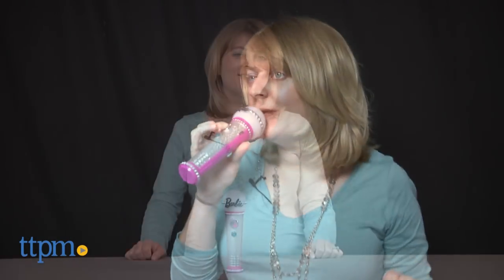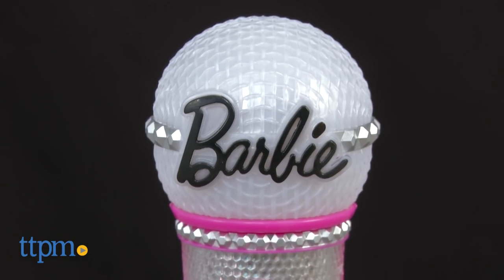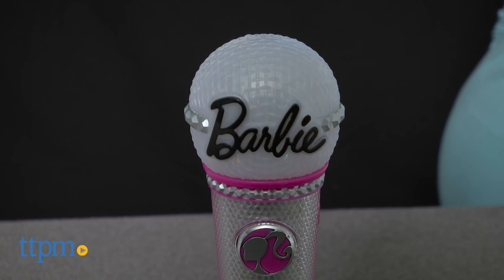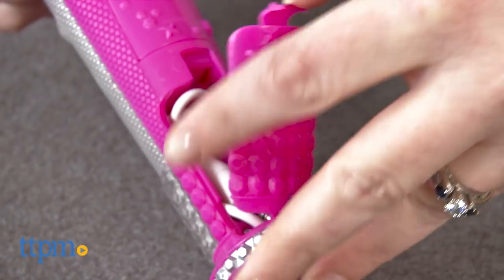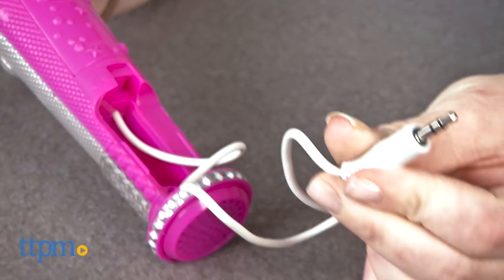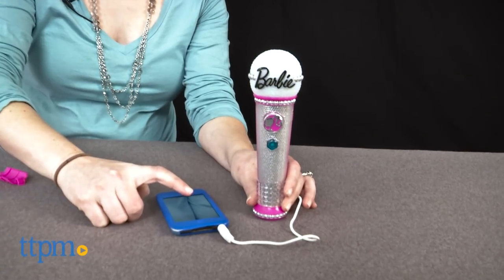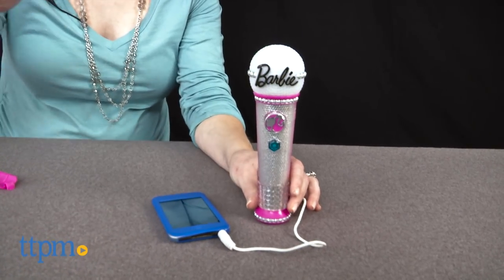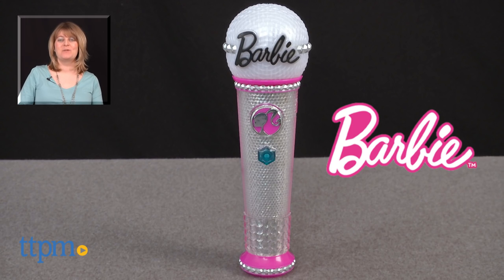Barbie Rock Star Microphone from Just Play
Barbie Rock Star Microphone from Just Play. Light-up microphone changes color with beat of music. Plays Barbie’s anthem “Anything Is Possible” and can also plug into MP3 player to play kids’ favorite songs.

Product Info:
The Barbie Rock Star Microphone lights up, changes colors, and plays Barbie’s anthem “Anything Is Possible”.